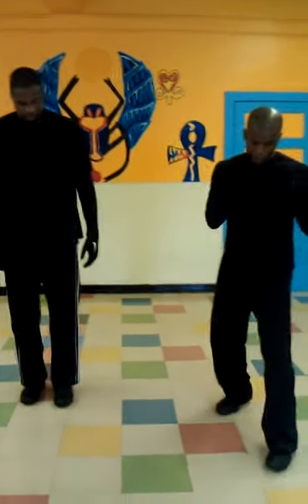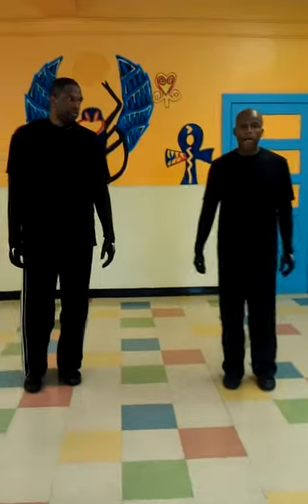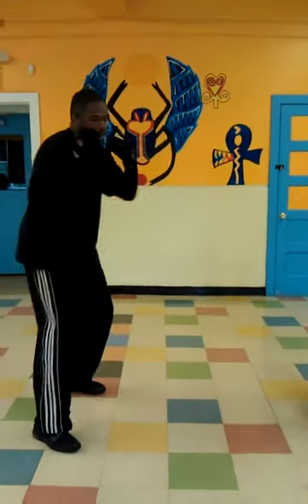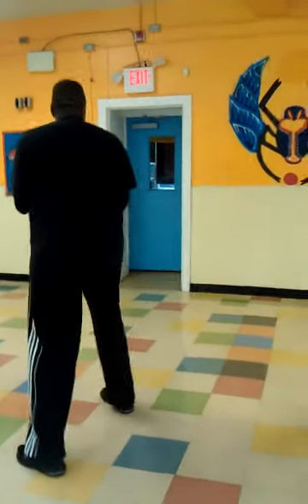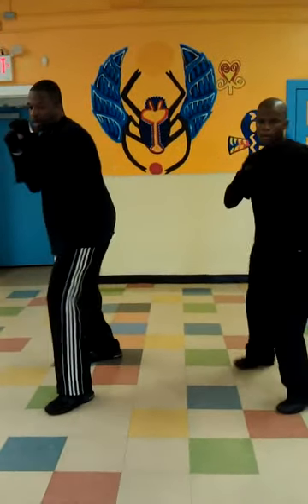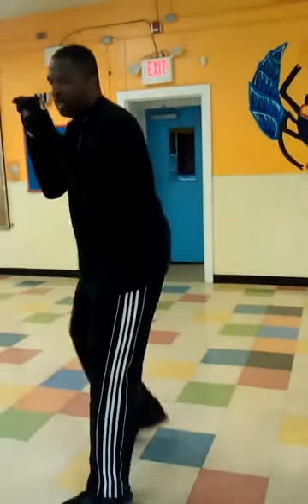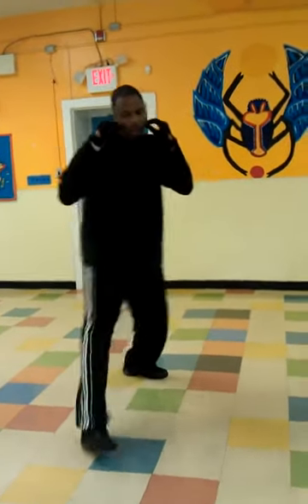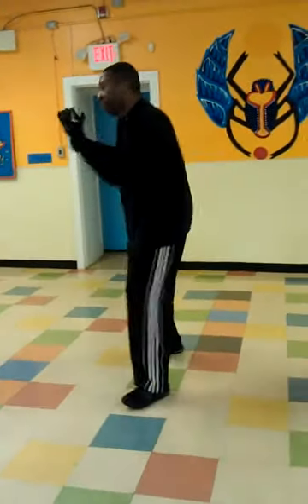Ma'at-Sumu Footwork Part II (Advanced)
As you can see in the video, the difference between advanced and basic footwork is the speed, fluidity, and combination of the calls. In your practice as you learn the steps, eventually get to the point where your footwork is one fluid motion without pauses. It will look like a dance.  For this video, the steps are quickened. Again, you must become proficient in your footwork and balance to master your defenses.